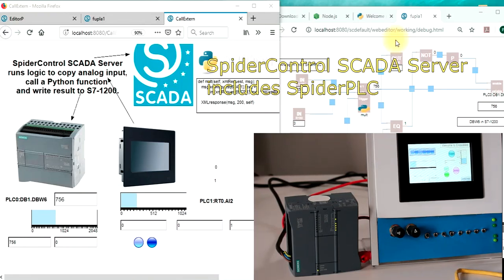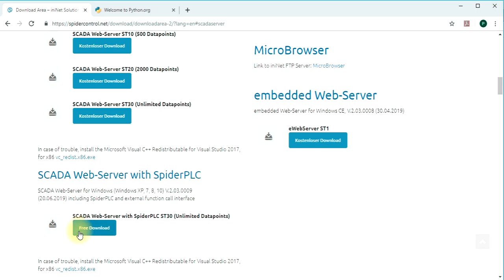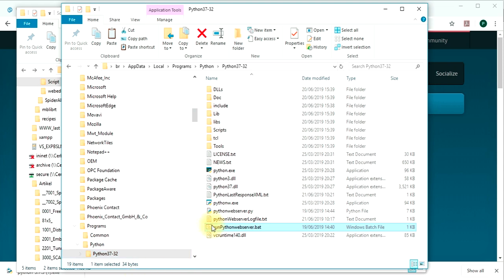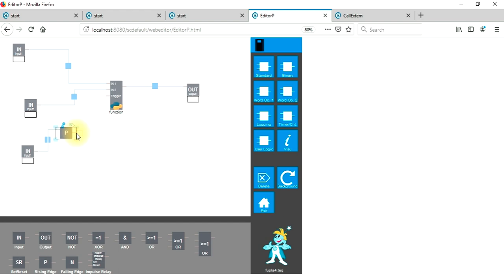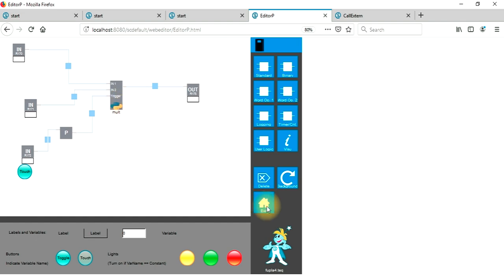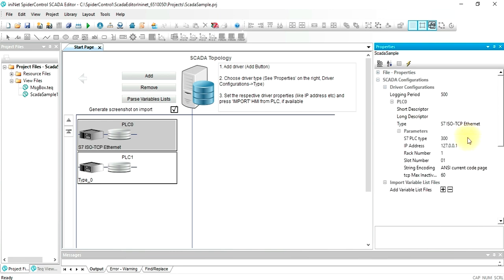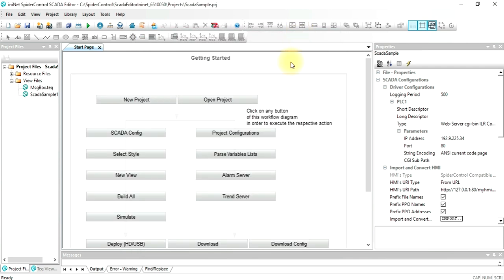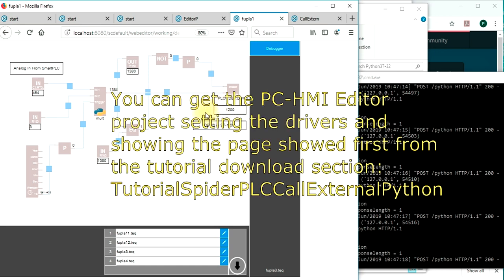Python with PLC's: Edge Computing inside SCADA calls Python functions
SpiderControl SCADA Server: SpiderPLC inside SCADA calls Python functions by using Functional Blocks. This video shows how to add your own Python code and connect it to PLC's within minutes. The combination of Python with a powerful and easy to use PLC connectivity as well as HTML5 UI privides a simple way to build your Edge Computing solution.

Please also have a look at the overview video on our 'Industry 4.0 Integration Suite':